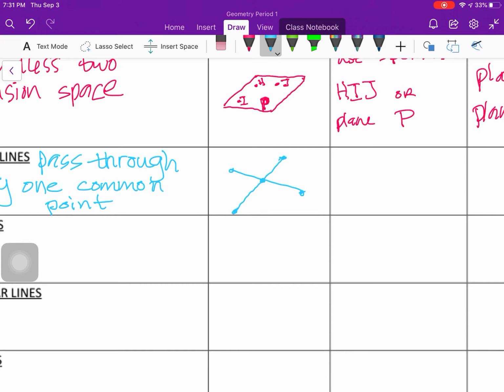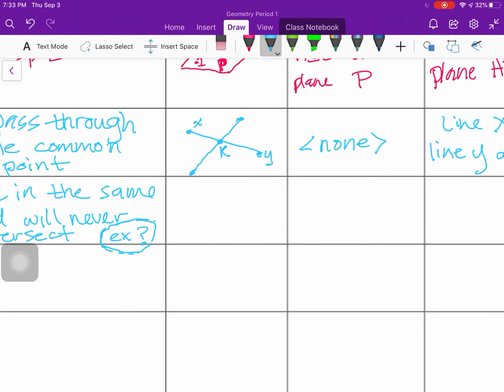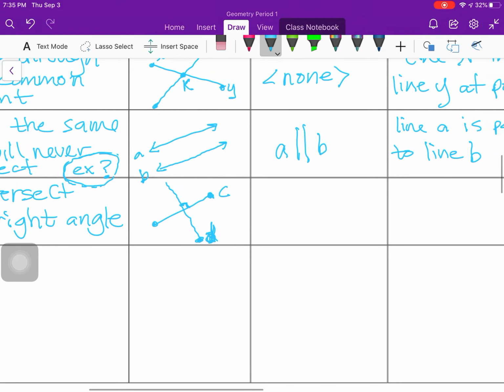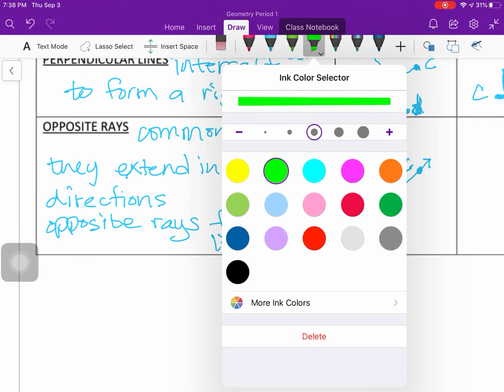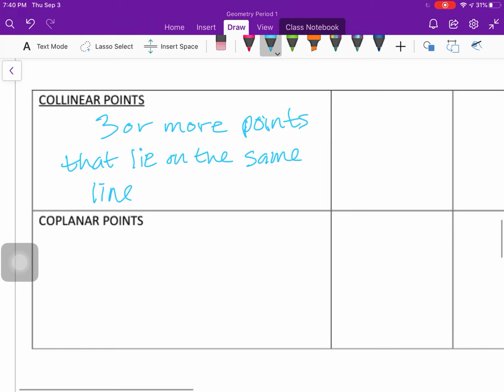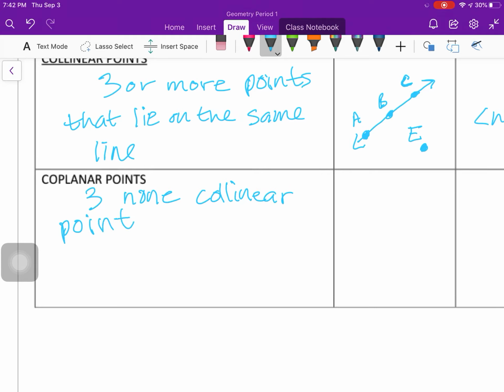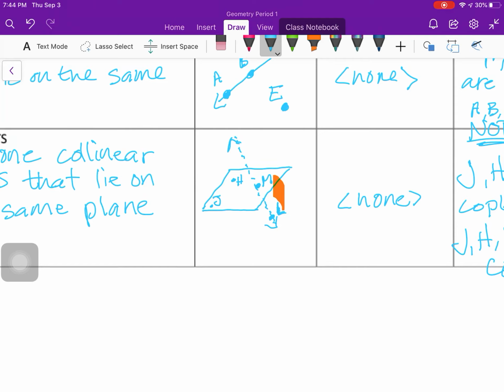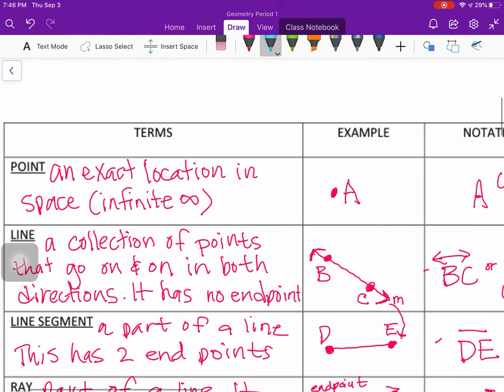Unit 1 Vocabulary part 2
Second portion of unit 1 vocabulary